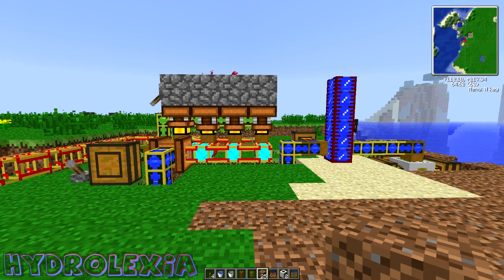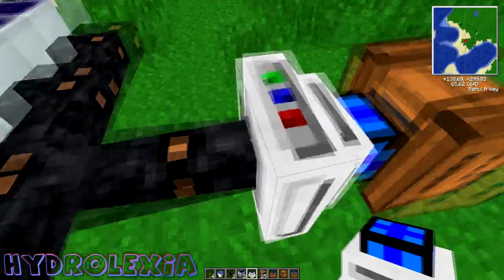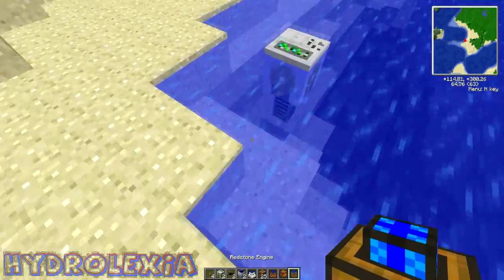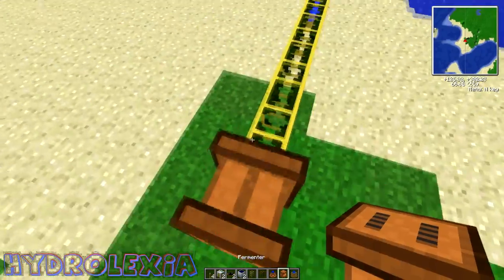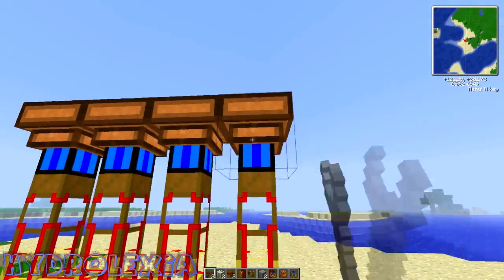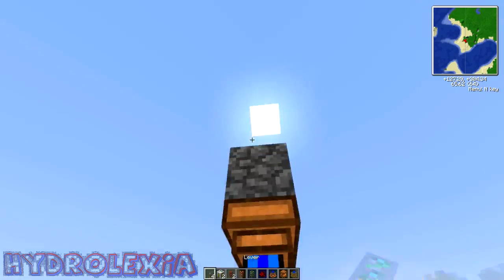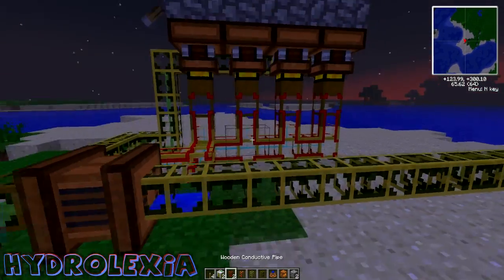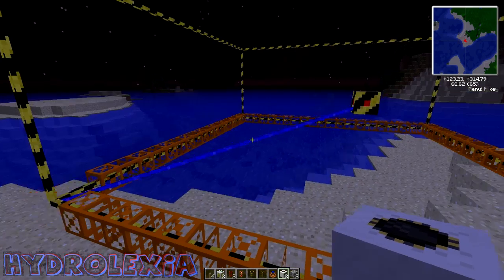Feed The Beast: Automatic Biogas Engine Tutorial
Hello everyone, sorry we've been gone so long we have had a lot of schooling going on as well as sports its been a busy month! But we are back and will be posting videos very frequently again!

This tutorial will be showing you how to make an automatic biogas engine running off a pump and a fermenter! Pretty simple but hard to understand at first!